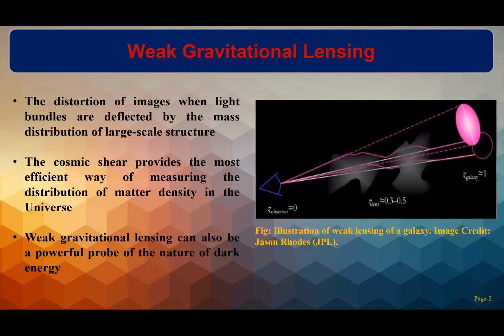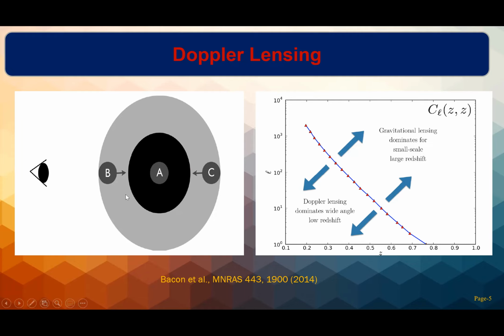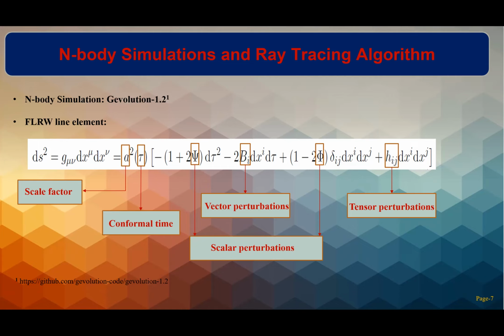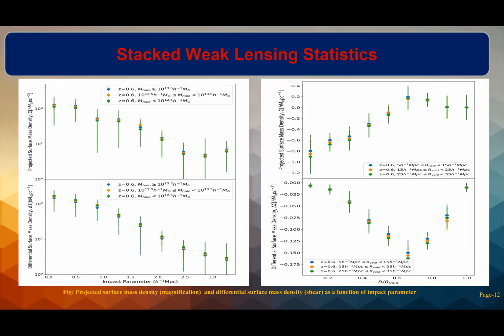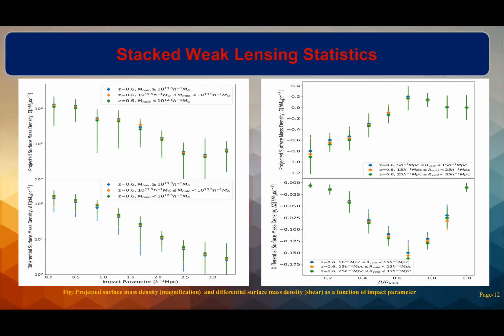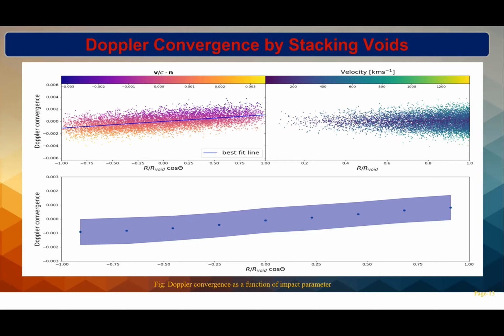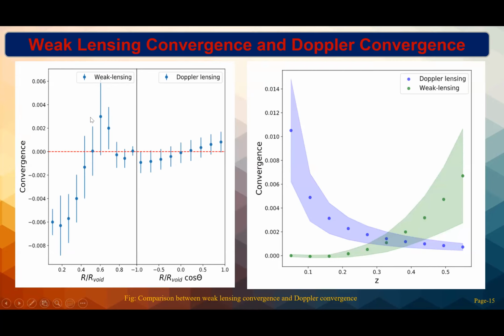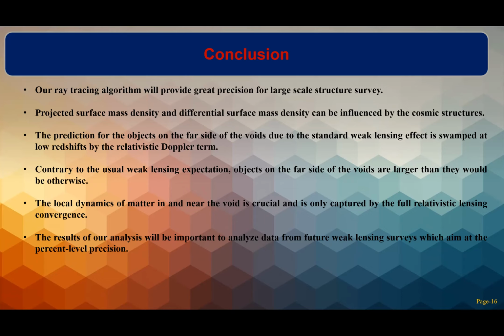Cosmology with stacked weak gravitational lensing and Doppler lensing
Presentation by Md Rasel Hossen (University of Sydney) for the virtual workshop "Relativistic Aspects of Large-Scale Structure - Theory and Simulation" (3. - 5. May 2021).

Abstract: In this talk, I will discuss the effect of Doppler lensing and standard weak gravitational lensing to study the underlying matter distribution in and around the cosmic voids/halos by utilizing the information from the statistical quantities i.e., convergence, shear, and magnification. We consider a relativistic N-body code, namely gevolution, to generate the weak lensing perturbations and develop a new ray-tracing code that incorporates the design of the ray bundle method, and integrate the null geodesics backward from the observer to the sources to obtain the path of the photon. I will also discuss the comparison between weak-lensing and Doppler lensing by analyzing their statistical quantities.